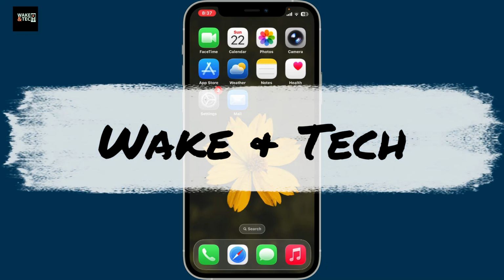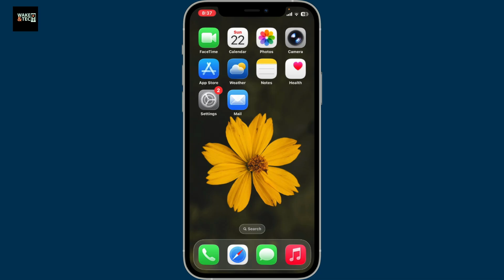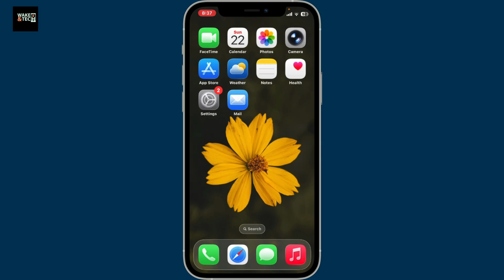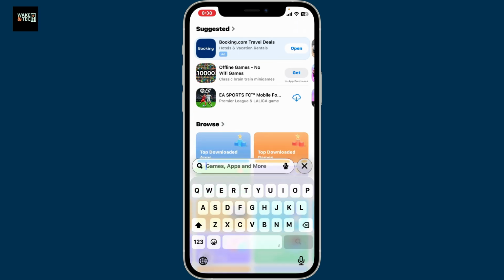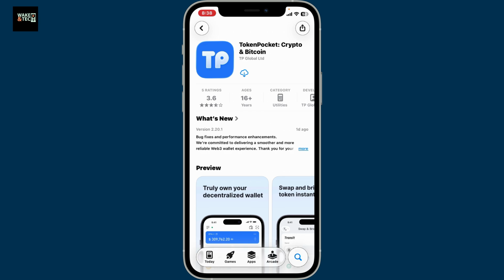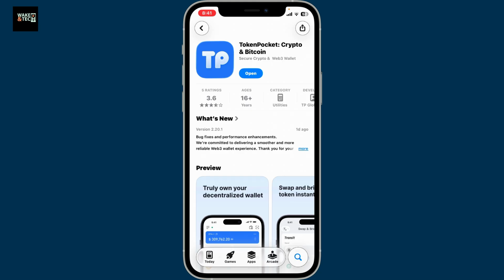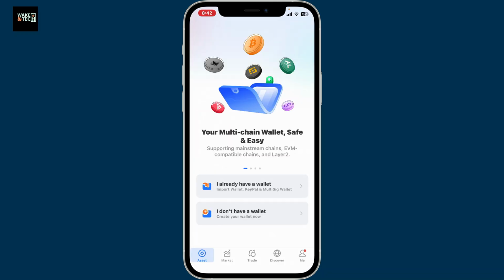How to Download TokenPocket App on iOS & Android?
Looking to download the TokenPocket app on your smartphone? In this simple tutorial, I’ll show you step by step how to get TokenPocket on both iOS and Android, so you can start managing your crypto assets safely and easily.

TokenPocket is a secure, multi-chain wallet that allows you to store, send, receive crypto, and explore decentralized apps (dApps). Perfect for beginners ready to start their crypto journey!